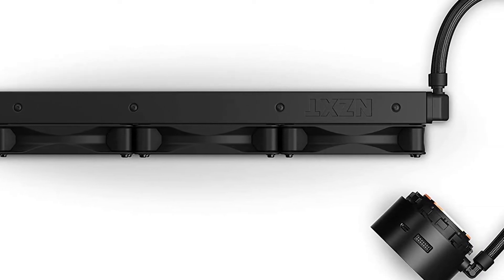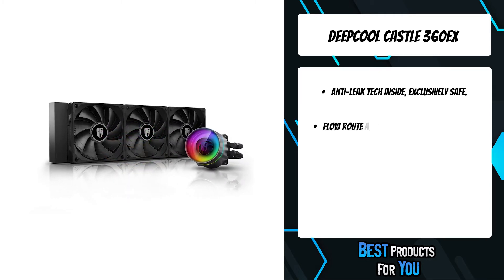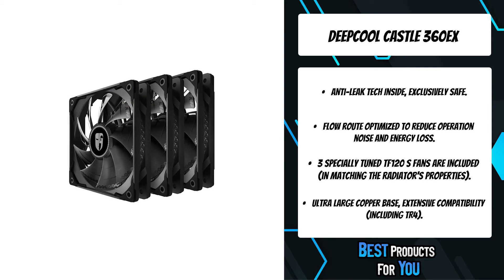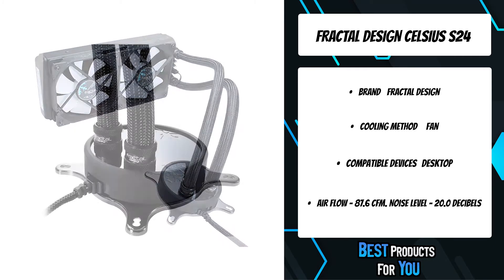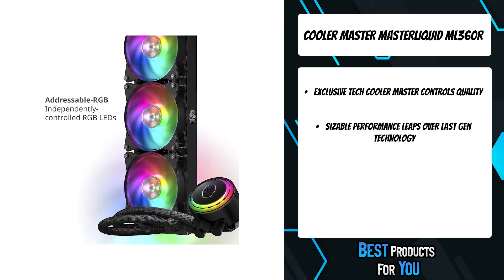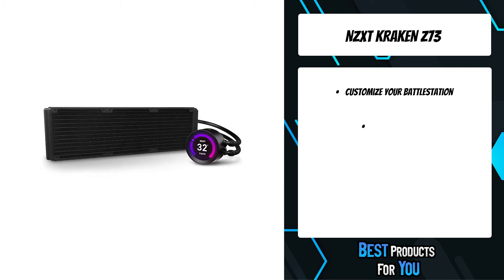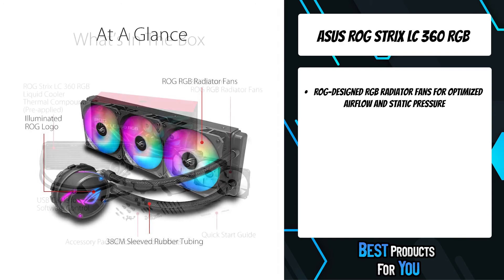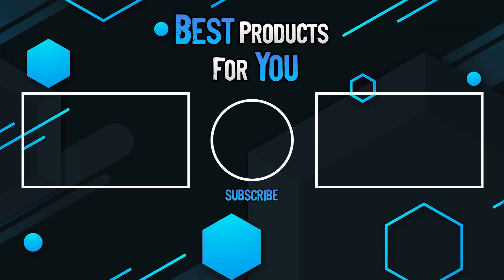TOP 5: Best CPU Cooler for i7 10700k 2022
5. DEEPCOOL Castle 360EX (Amazon)
4. Fractal Design Celsius S24 (Amazon)
3. Cooler Master MasterLiquid ML360R (Amazon)
2. NZXT Kraken Z73 (Amazon)
1. ASUS ROG Strix LC 360 RGB (Amazon)

Are you looking for the best CPU coolers for i7 10700k in 2022? In this video we will show you the best CPU coolers, including: DEEPCOOL Castle 360EX, Fractal Design Celsius S24, NZXT Kraken Z73, ASUS ROG Strix LC 360 RGB.